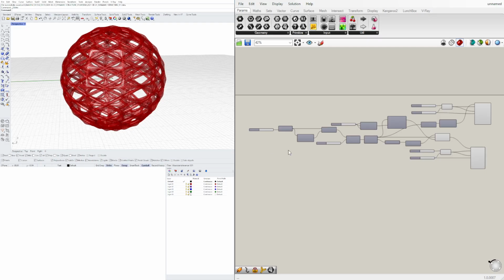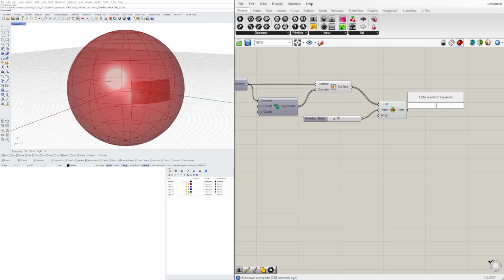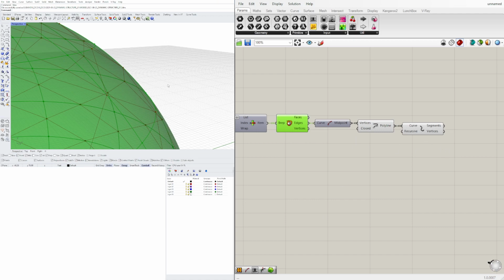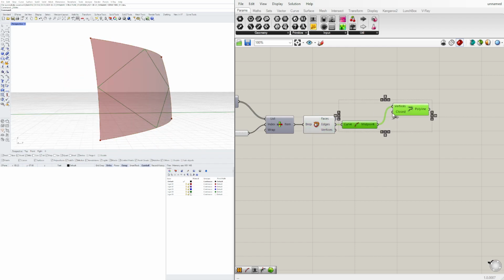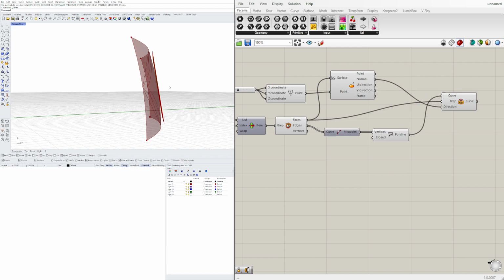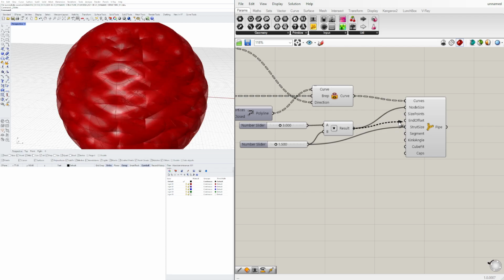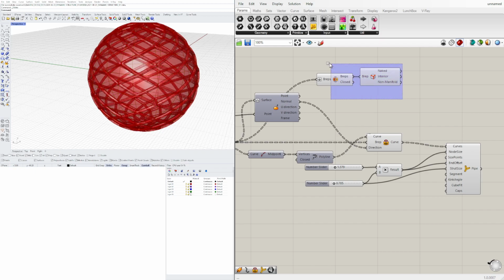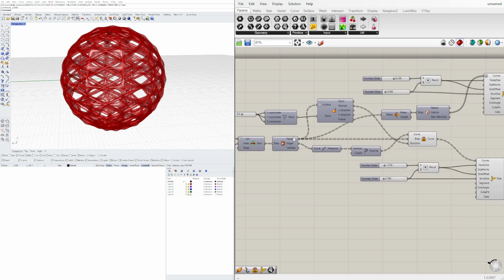Truncated Subdivisions Tutorial Parametric Architecture and Design